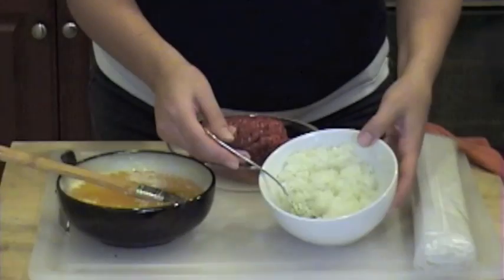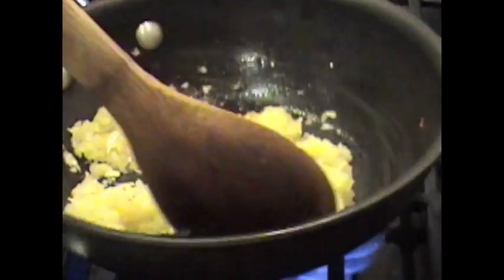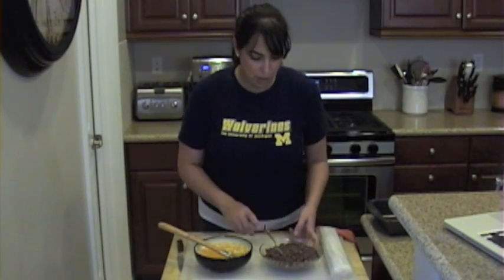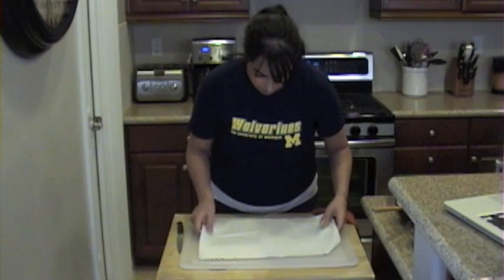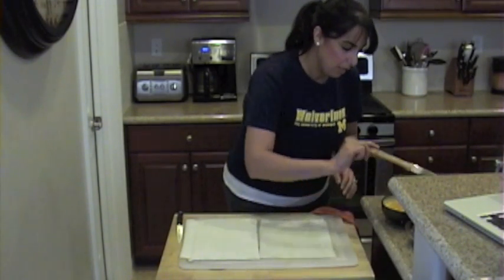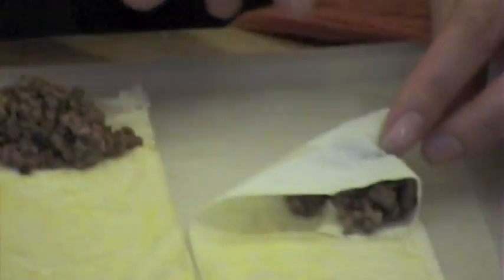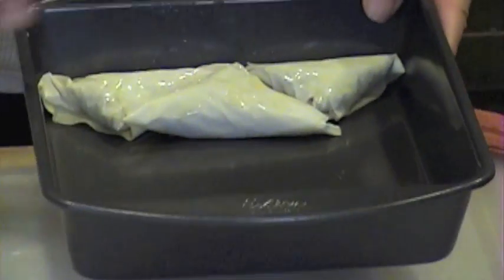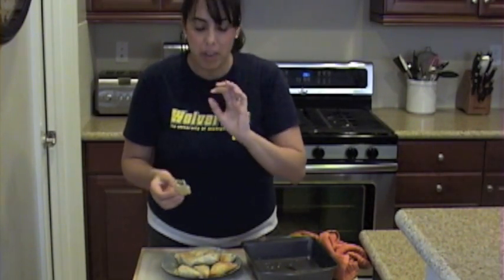BEST SAMBOUSEK RECIPE !!! MUST TRY !!! SAMBOOSAK RECIPE (PHYLLO MEAT PIE RECIPES)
Sambousek recipe (meat pie recipe) a must try recipe.To get the written recipe on this amazing and popular Mediterranean Middle Eastern called Sambousek recipe or meat pie recipe